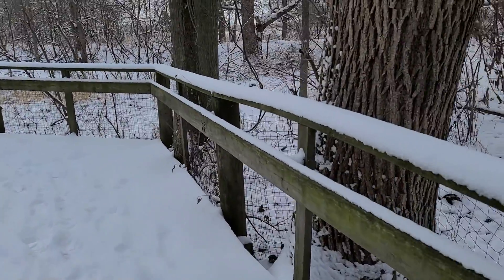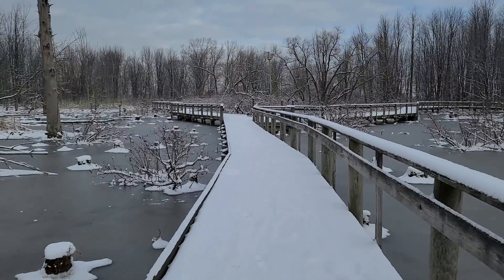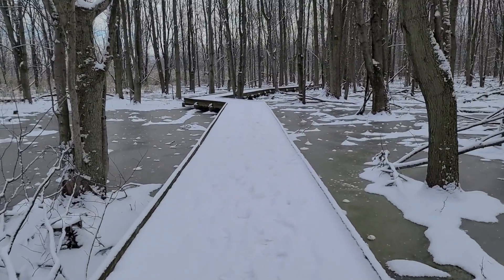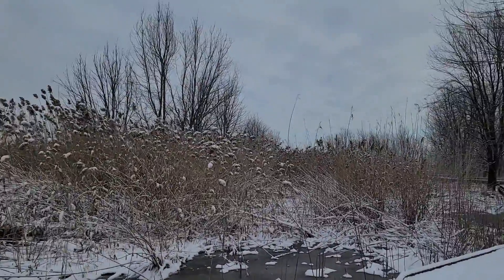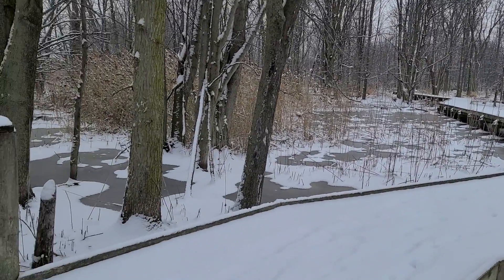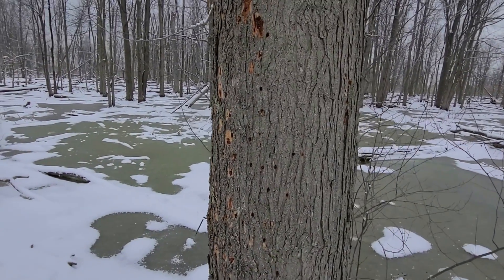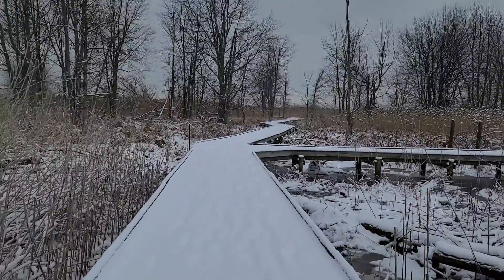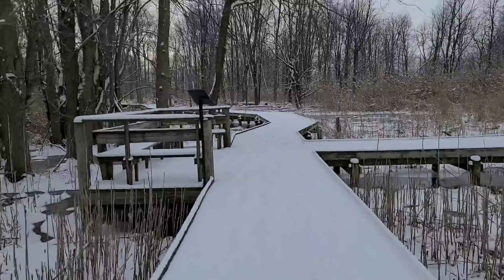Maumee Bay State Park's Boardwalk Trail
Take a stroll down the Boardwalk Trail at Maumee Bay State Park and view the beauty of the snow and ice from the comfort of your home in this virtual winter hike.